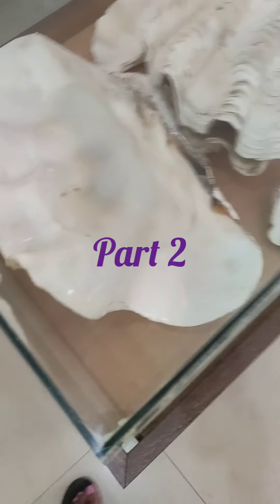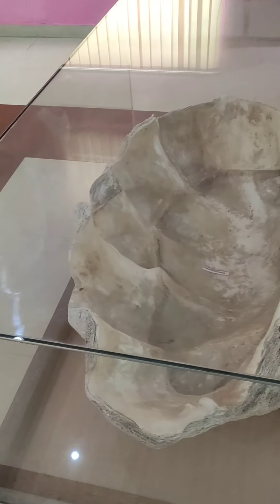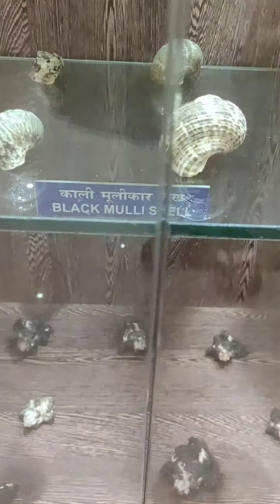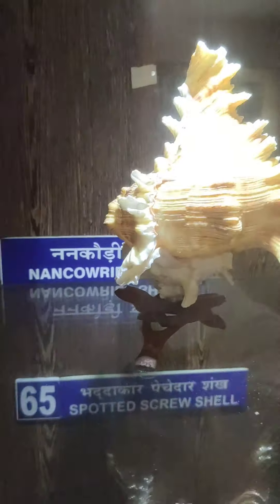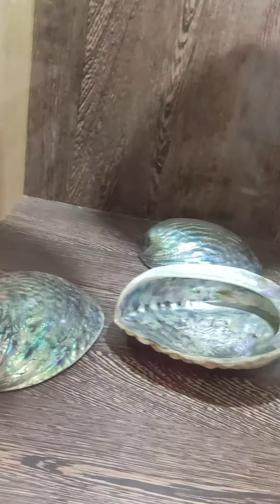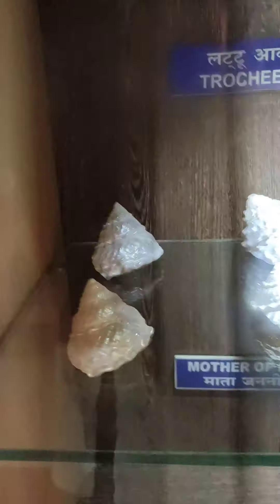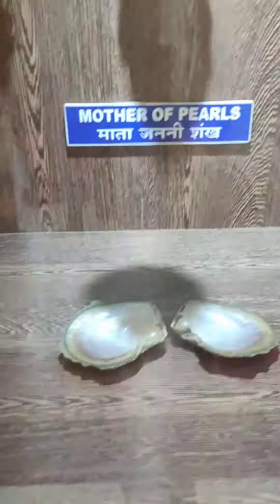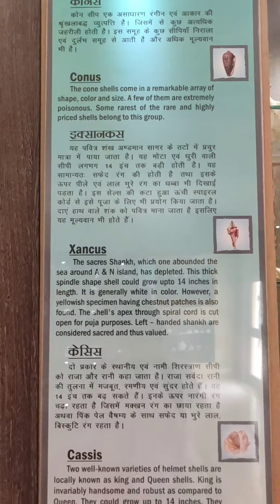Museum Tour| Museum in India 👫Samudrika Marine Museum🗾 Portblair🏙️ Andaman and Nicobar Islands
Places to visit in  Portblair /in Andaman and Nicobar Islands🏙️Samudrika Marin Museum 🏛️ Museum Tour 🌅Museum in India

Today I am going to explain about Samudrika Marin Museum

various gigantic sea shells 🦪 have been collected here by Andaman Govt. . Tourists can go there and see these things. There's also other various types of sea shells 🦪 too. In each room different types of things are preserved.

1. samudrika Marin Museum Portblair Andaman and Nicobar Islands
2. samudrika Marin Museum
3. samudrika Marin Museum Andaman
4. Andaman Tour

5.Museum Tour
6. Museum in India